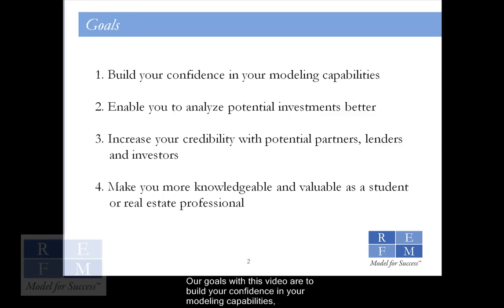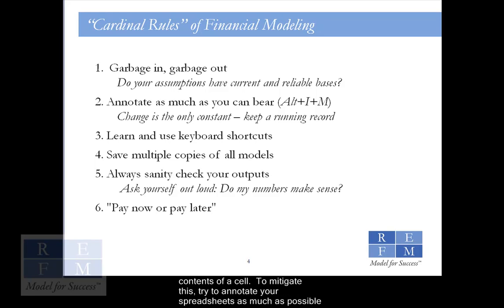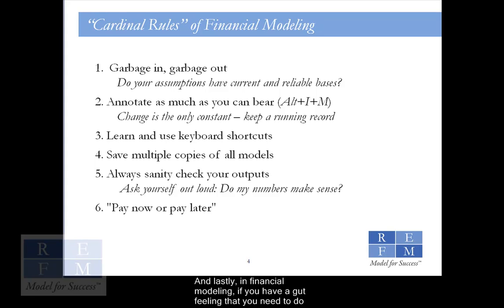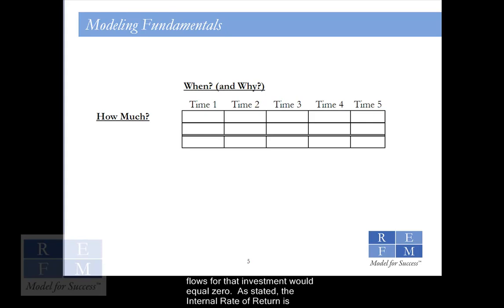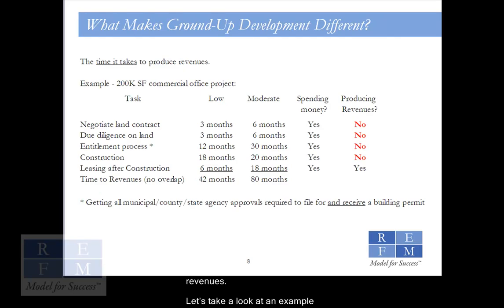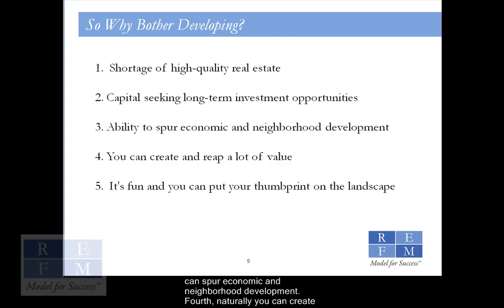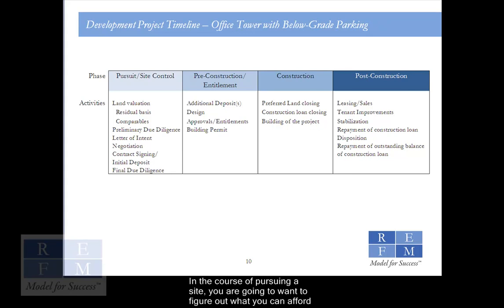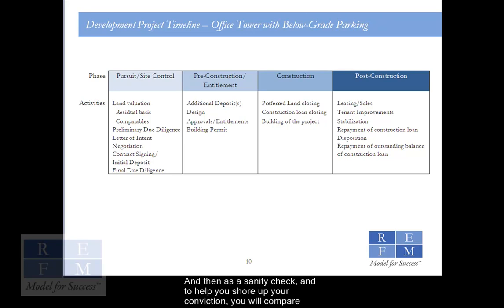RE Development Financial Modeling Basics - 1/3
Learn the fundamentals of real estate financial modeling for development transactions in this free 28-minute Foundation Video.  The entire video, its Audio Transcript PDF, and other Foundation Videos, Analytical and Investment materials may be viewed

Video Contents (counter reading)

- Introduction  (00:00)
- Slide: Goals  (00:19)
- Slide: What is Financial Modeling? (01:04)
- Slide: Cardinal Rules of Financial Modeling  (01:25)
- Slide: Modeling Fundamentals & Internal Rate of Return (03:24)
- Slide: Modeling Fundamentals  Existing Commercial Building (04:45)
- Slide: Revenue Lag Illustration (05:16)
- Slide: What Makes Ground-Up Development Different? (05:34)
- Slide: So Why Bother Developing? (06:21)
- Slide: Development Project Timeline (07:10)